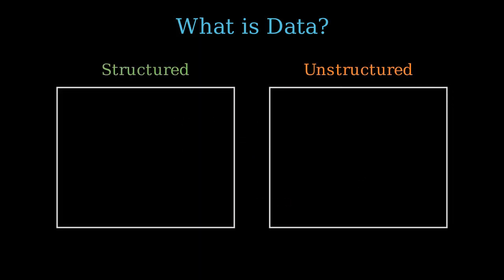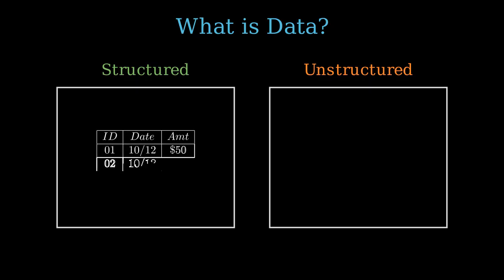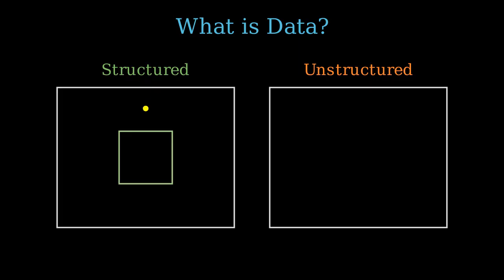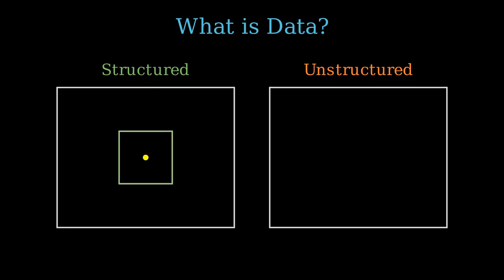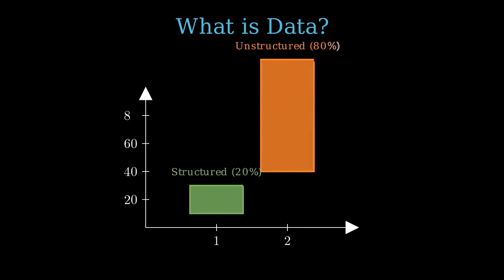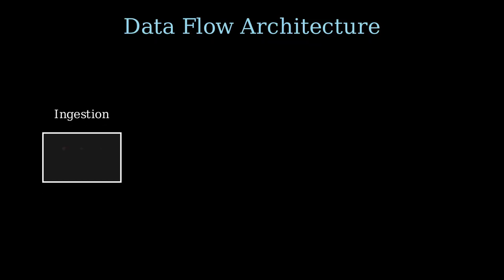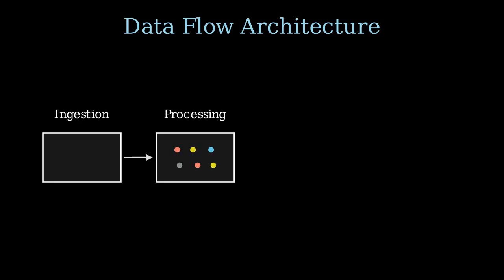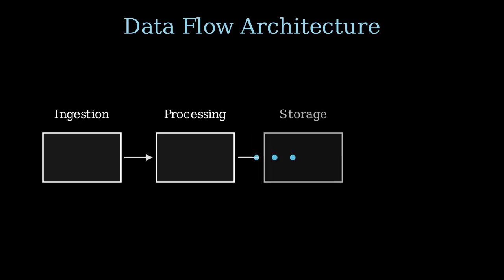What is Data? | Deepify AI Academy EP02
Structured vs unstructured. Databases vs spreadsheets. Why does "garbage in, garbage out" matter so much in AI? This 3-minute video covers the raw material that powers every AI system, and why getting it right is half the battle.

Part of the Deepify AI Academy series: From Algorithms to Agents